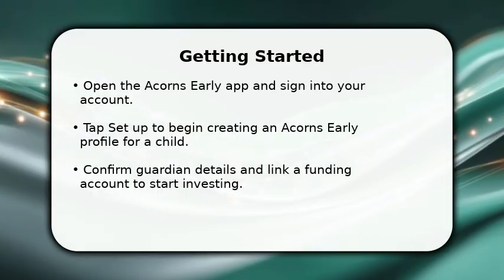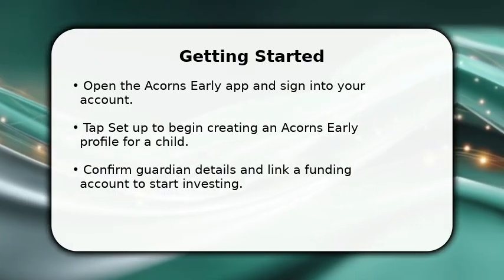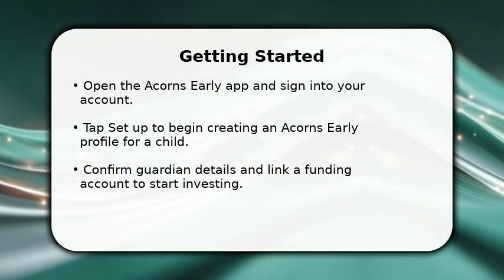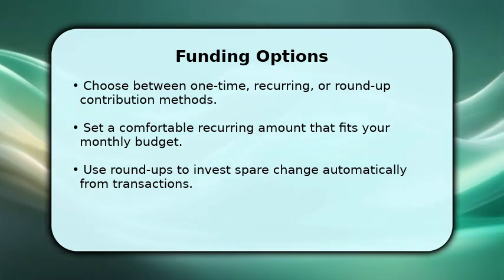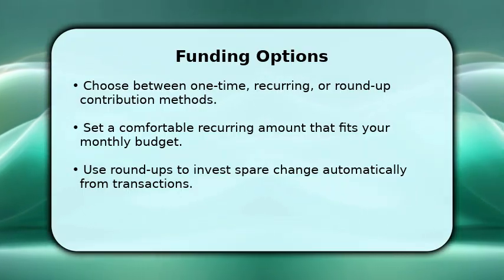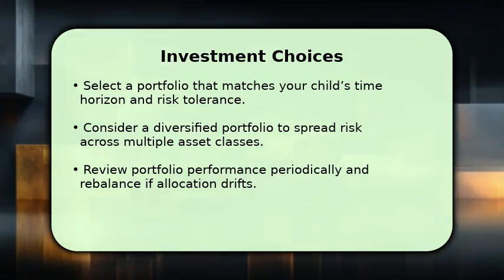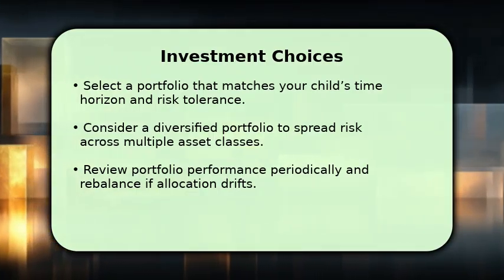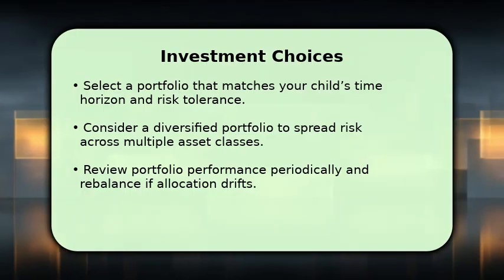How to Use Acorns Early App: A Step-by-Step Guide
How to Use Acorns Early App: A Step-by-Step Guide | 🔒 Surfshark VPN Deal — Stay private and secure. $1.99/mo + 3 Months Free ▸

Discover the simplicity of saving for your future with our comprehensive guide on using the popular 'Acorns' app. Learn how this investment tool can help you grow wealth over time by rounding up purchases and automatically allocating small amounts to diverse portfolios, tailored specifically towards retirement or any financial goal.

Acorns Early App, invest in future, round-up savings, portfolio diversification, retirement planning